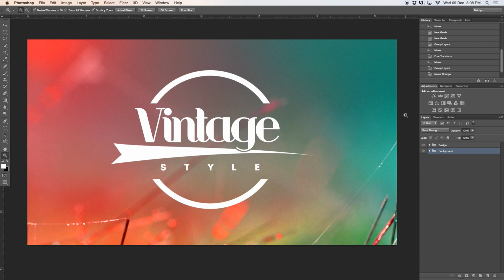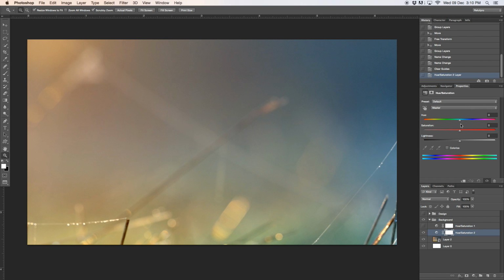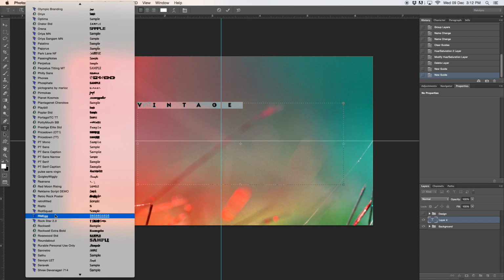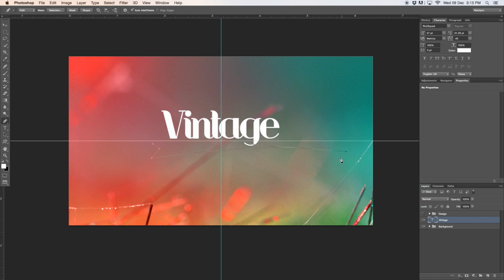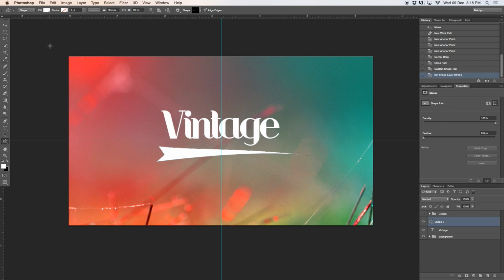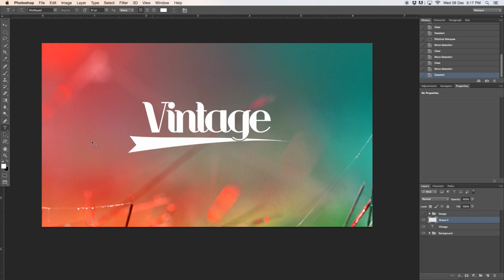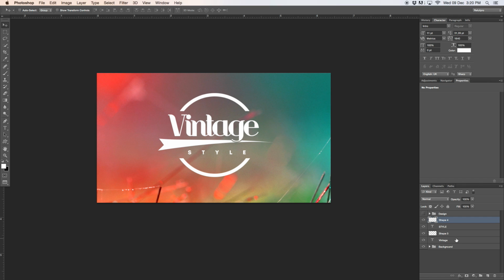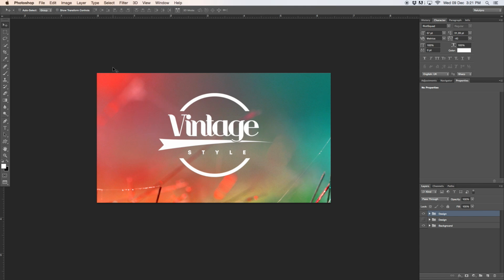How To Design A Vintage Logo In Photoshop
About this week's episode:

In this week's Photoshop design tutorial, I'll be showing you how to design a simple vintage styled logo in photoshop. We're going to start out with the background and then build the logo. On the background side, we're going to adjust the size and then change the colors. Once we get to the logo, we're starting out with the fonts and then the shapes!

Font Used:

➢ Vintage - Roitsquad
➢ Styled - Intro